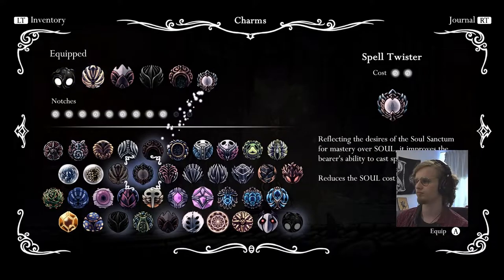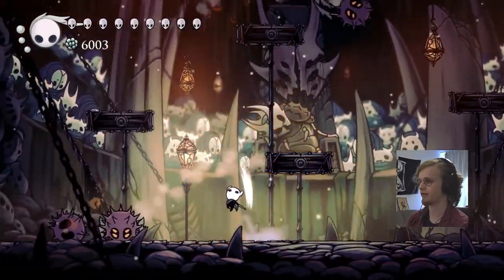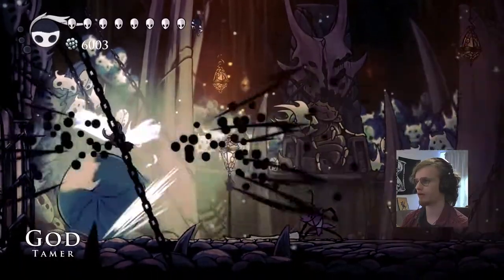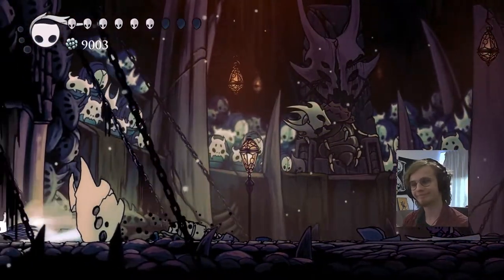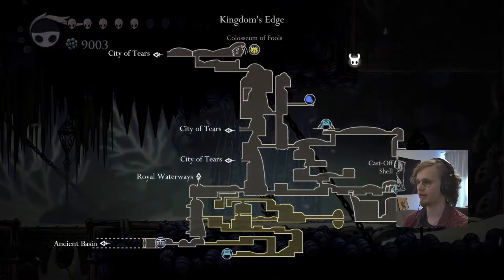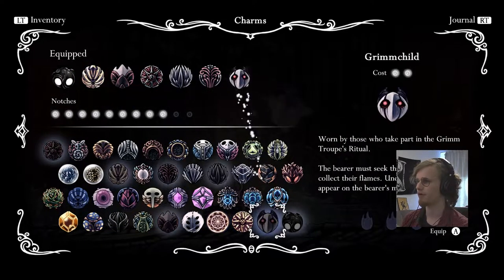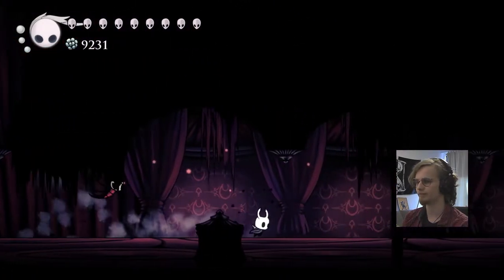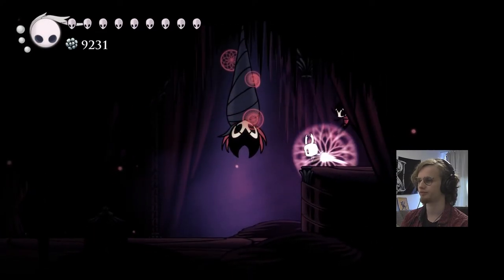COLLECTING THE FINAL FLAMES | Hollow Knight: Road to 112% Episode 20